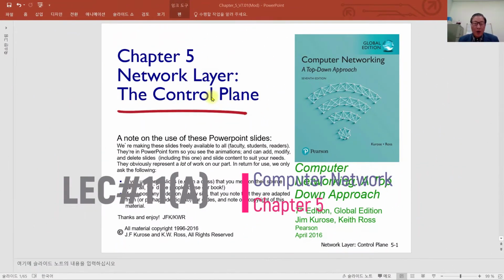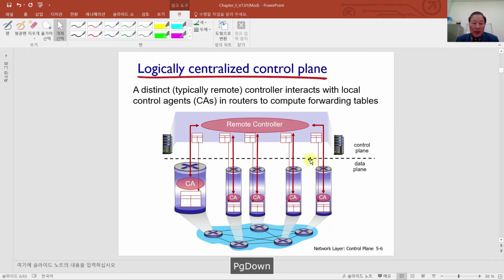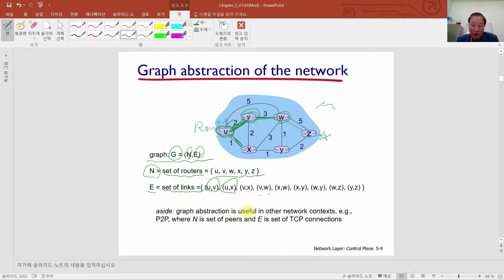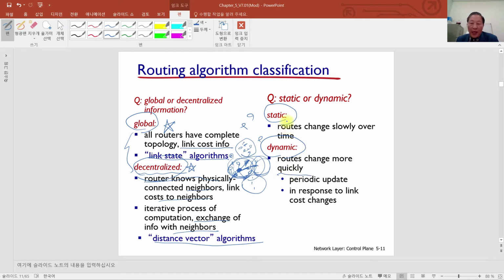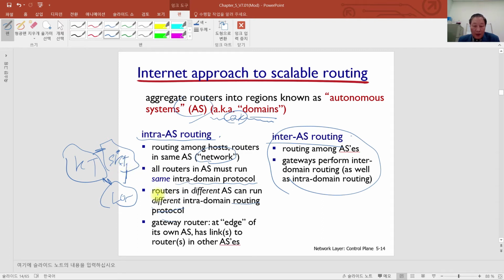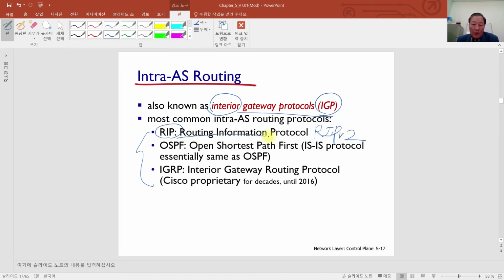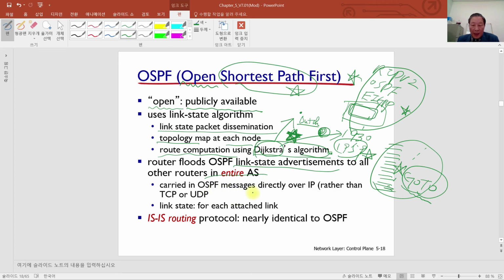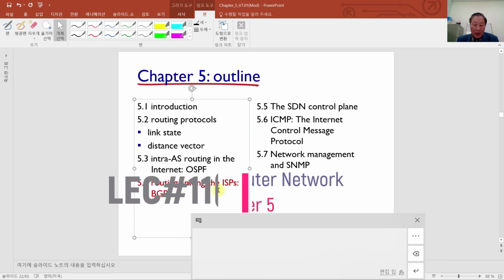Computer Network Lecture [LEC #11(A)] in 2020 Fall